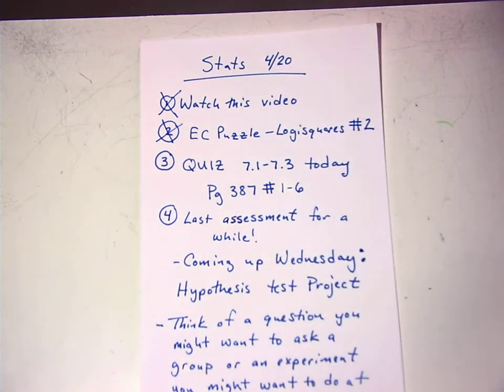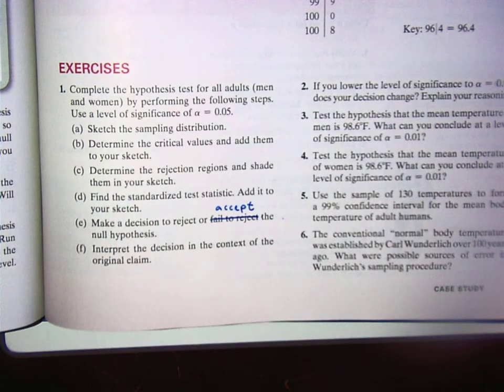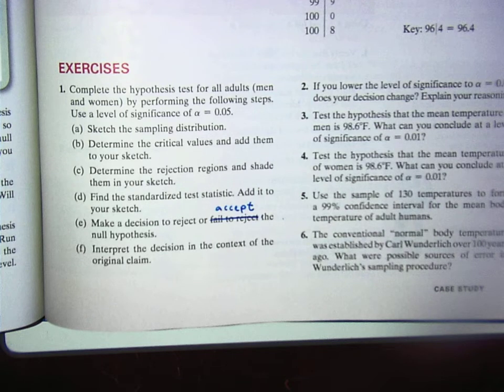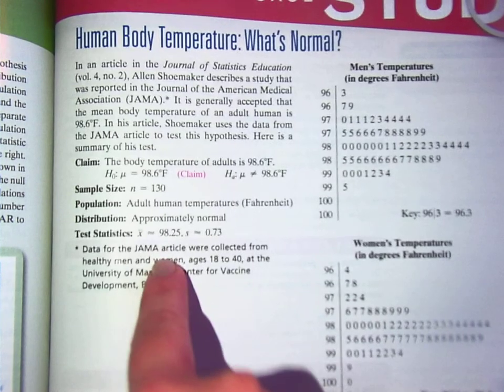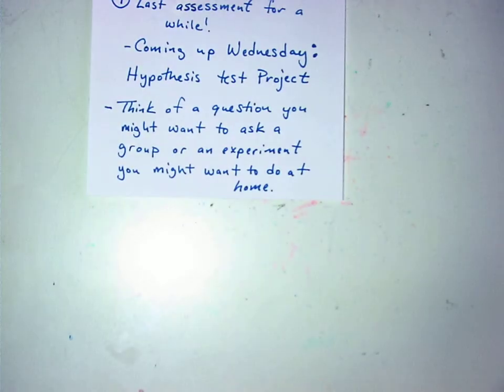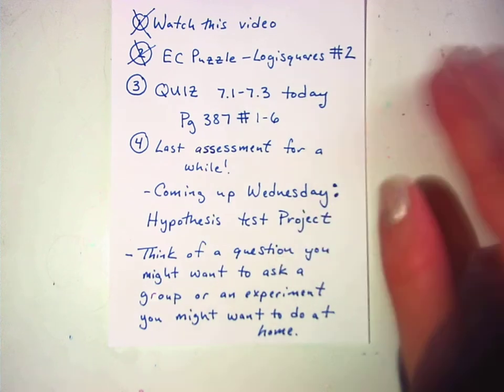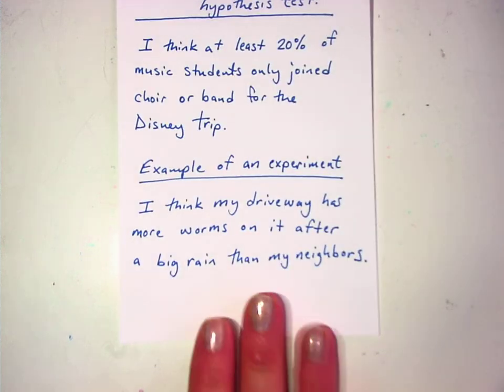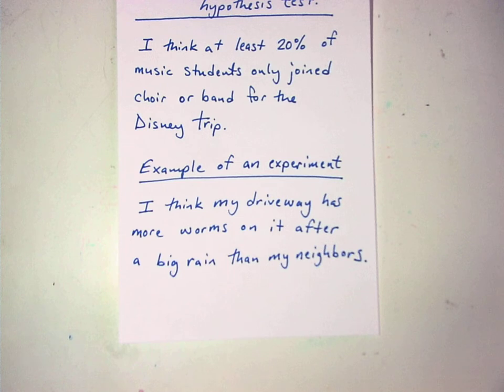4/20 Stats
7.1-7.3 QUIZ